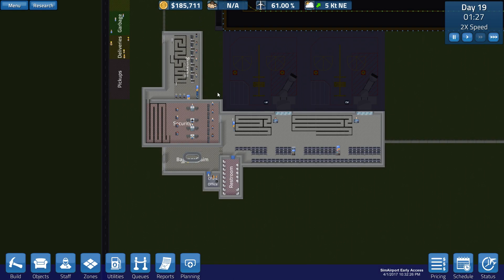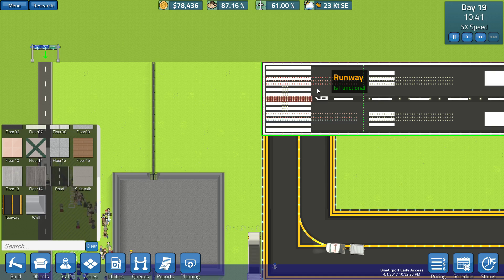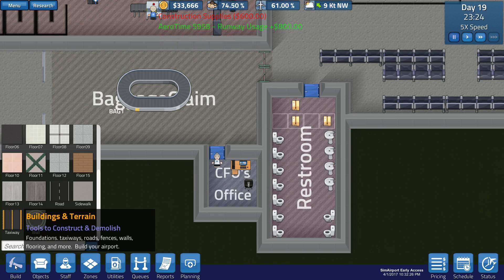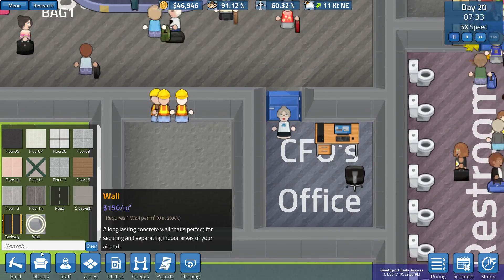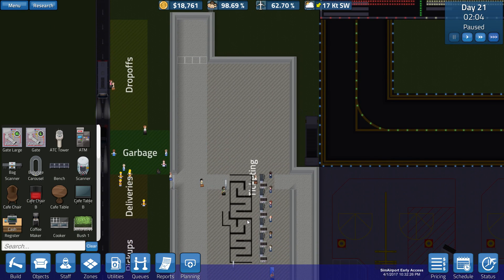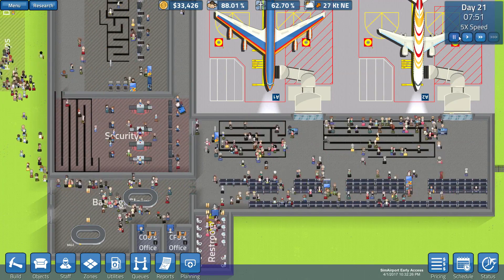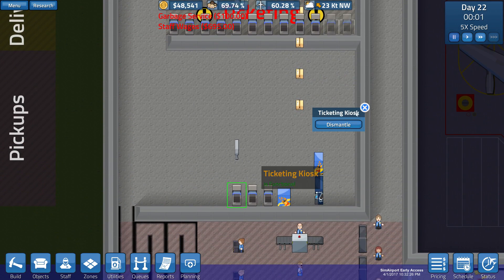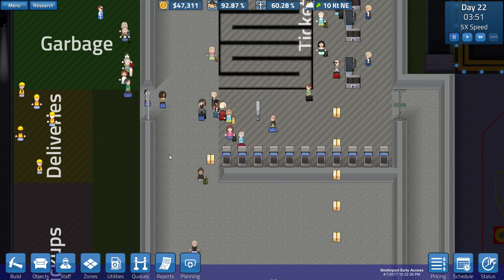SimAirport || Sand Box || CAN I SEE YOUR TICKET PLEASE? (Part 4)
Like? Welcome back to SimAirport. In today's video, I move the ticket hall up so I can go ahead and work on extending the security area for the third episode in a row. The ticketing area now seems much more open and there is lots of space. I also add in another new gate. Enjoy!